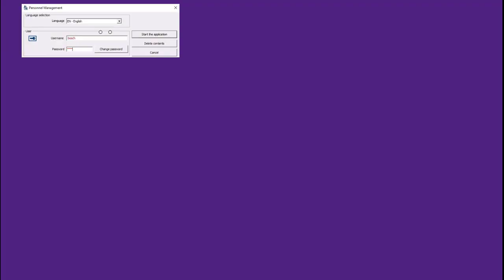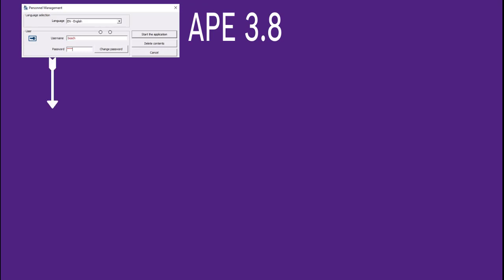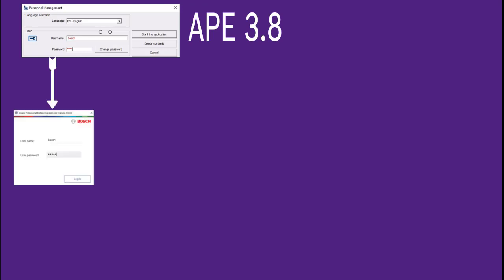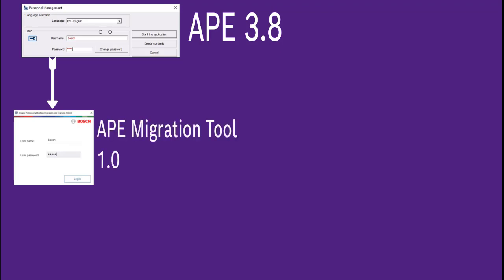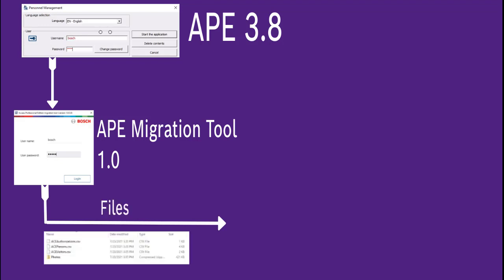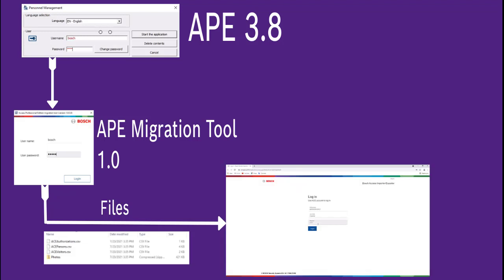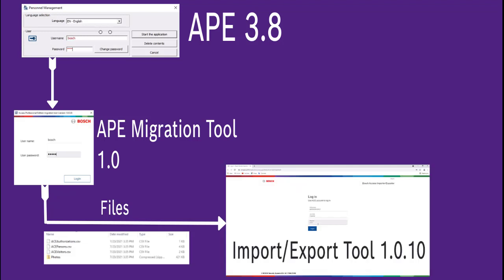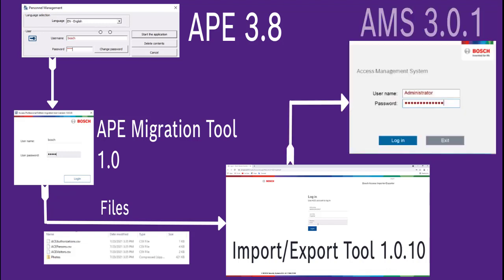Bosch Security - How to migrate data from APE to AMS (part 1)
Part 1 of the how-to series about migrating data from Access Professional Edition (APE)  to Access Management System (AMS) : Introduction and supported versions